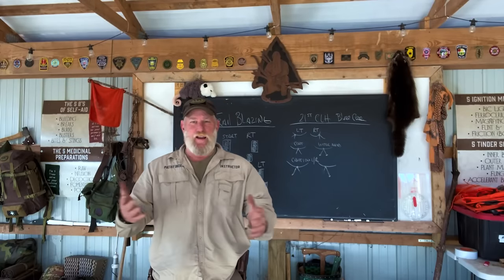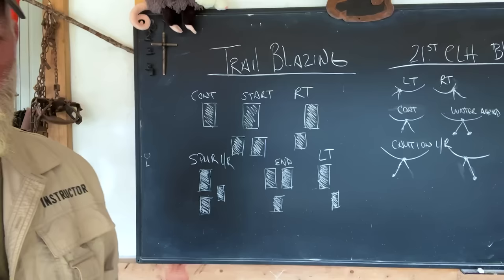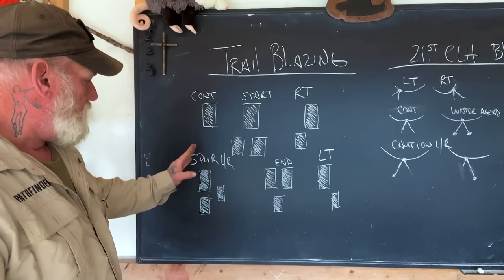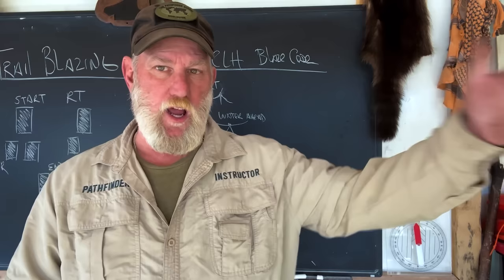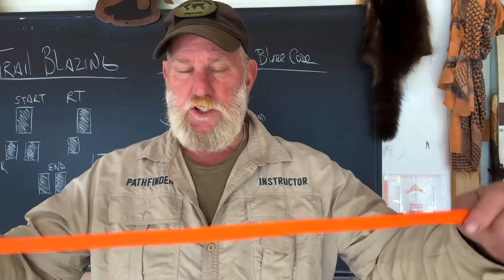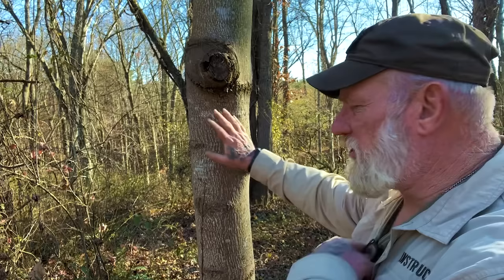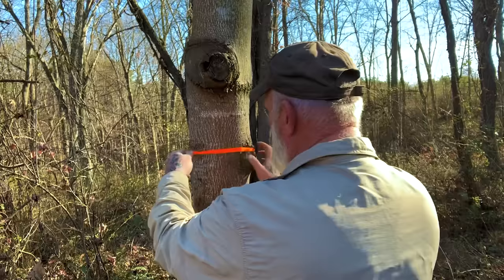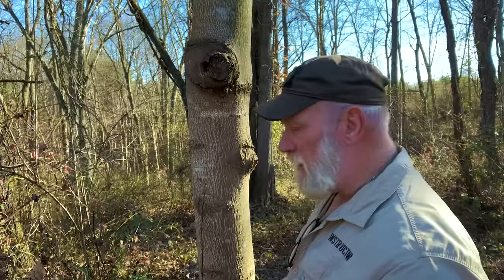Blazing Code for the 21st Century Long Hunter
A Code developed by Kyle Sanborn and Myself for temporary communications on new trail.

Selfrelianceoutfitters.com